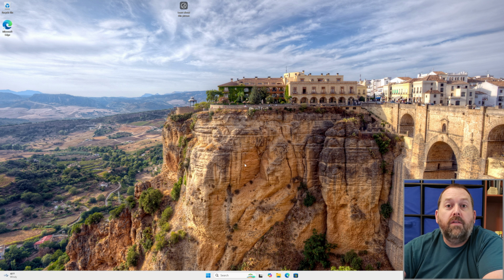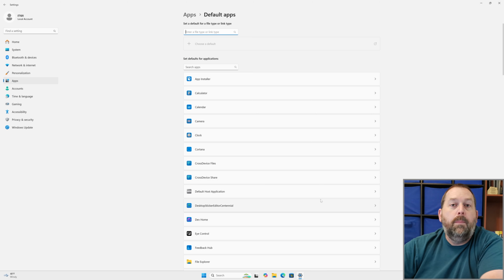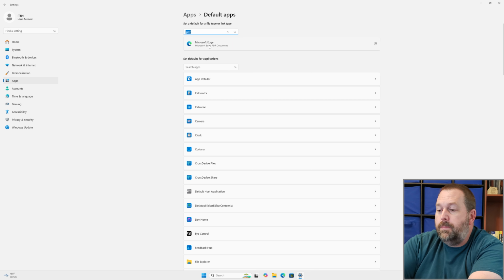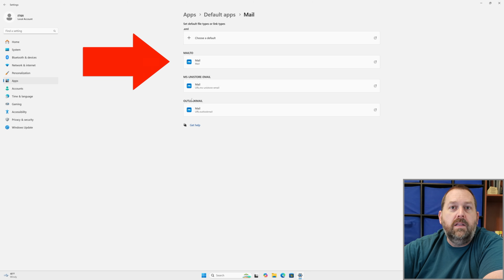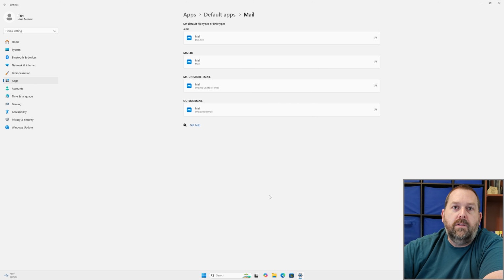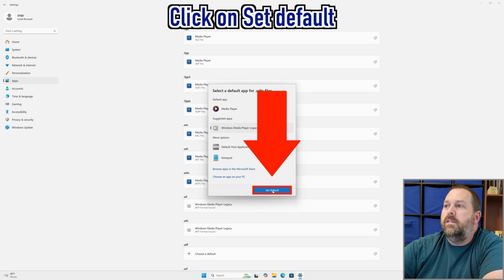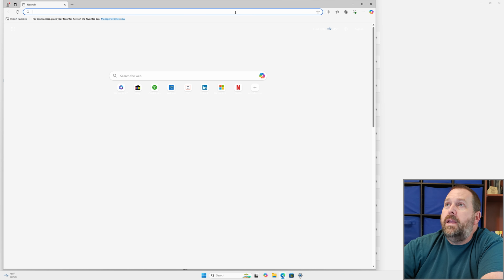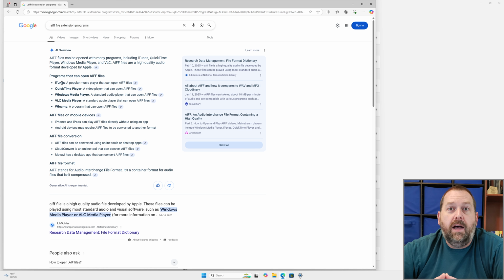How can you set the Default Apps in Windows 11 and file extension apps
Would you like for your videos to open with VLC? Would you like Winamp be your default music and audio player? If you need to change the application that opens specific file extensions in your Windows 11 computer, then I'm here to help!

I will show you how to update your Email, Maps, Music player, Photo viewer, Video player, and Web browser to be a specific application. I will also show you how to change which application opens a specific file extension. You can even choose a different application for either the category or a specific file extension.

If for any reason the program you would like to use for a specific file extension is not on your computer, then we can fix that too! If you download and install the program you would like to use, then we can go back and change those categories and file extensions to open with the newly installed program.

If you have some file extensions that you need to open and you would like some help determining which programs will open the files, let me know and I will be glad to help you with the process. I'll help you determine which applications will open the file, help you with installing the program on Windows, and changing the file extension to open those files. If you happen to encounter any other problems, let me know and I'll be glad to help you.

If you have any questions, comments, or problems, please let me know and I will be glad to help.